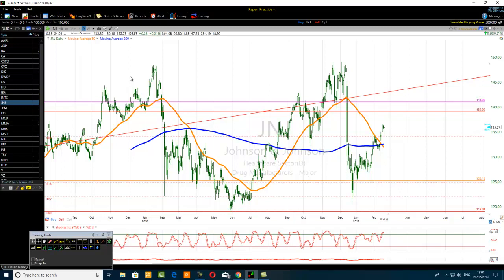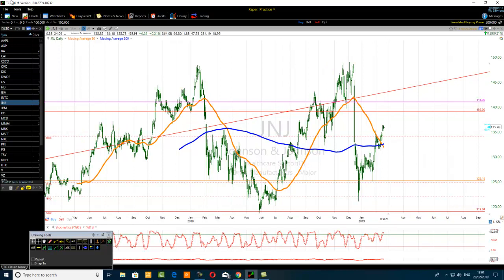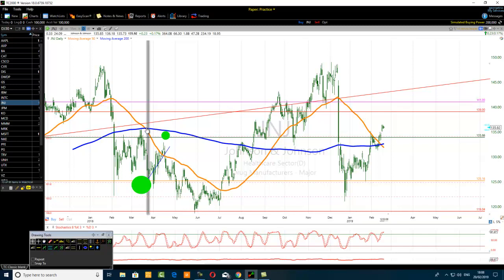What Are The Best Technical Indicators For Swing Trading?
Do you use stochastic, RSI, CCI, MACD technical indicators
for swing trading?  What is your favorite swing trading indicator?
This tutorial will help swing traders understand what is the best
technical indicator for swing trading in the financial markets.
Get started.

Learn more.